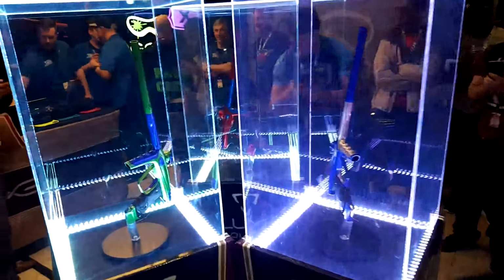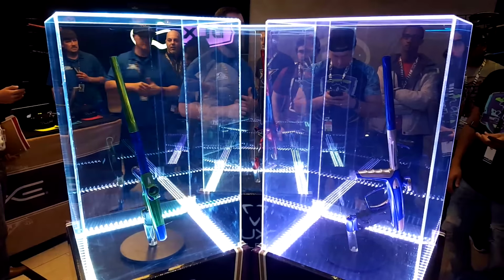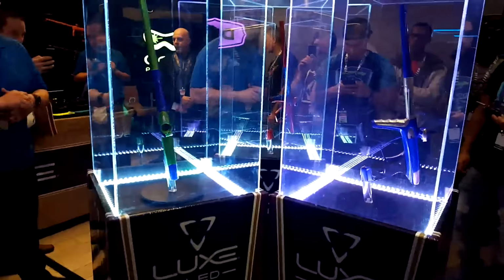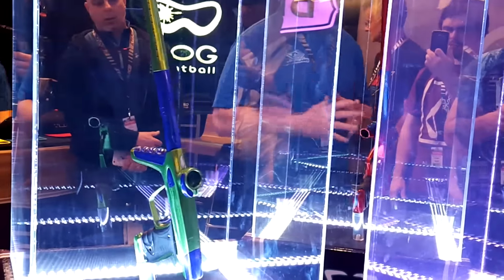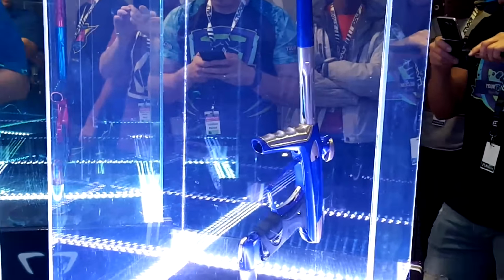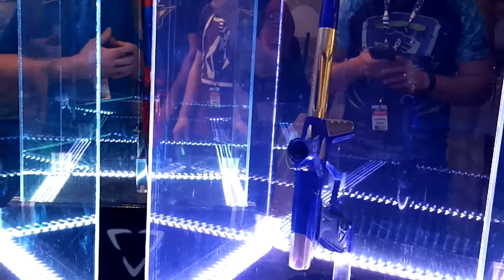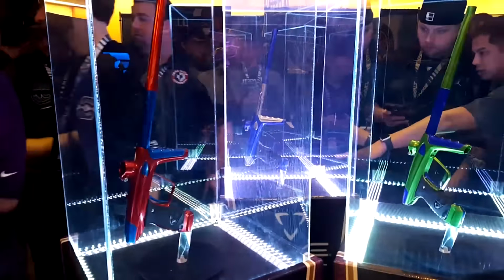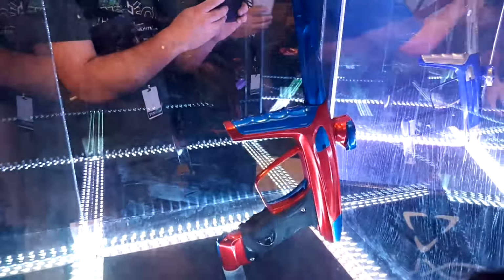DLX Technologies LUXE ICE Unveiled at Paintball Extravaganza 2016 Lone Wolf Paintball Michigan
The Lone Wolf crew streamed the unveiling of the new DLX Technologies LUXE ICE live as it happened at the 2016 Paintball Extravaganza